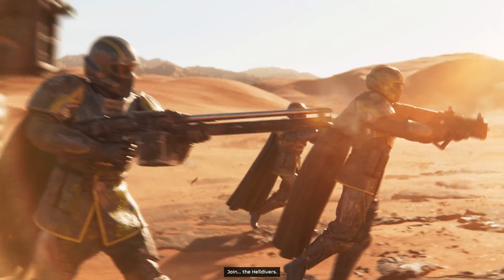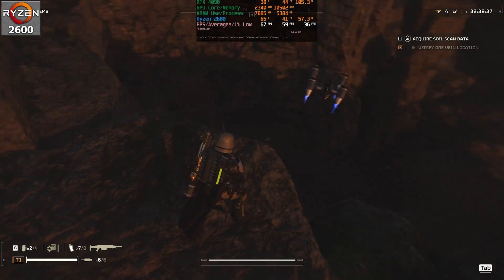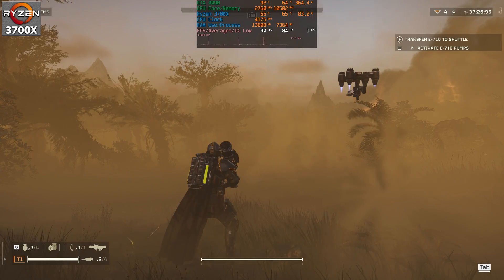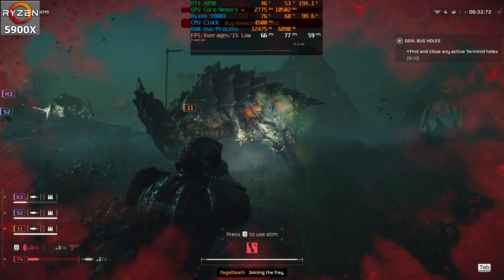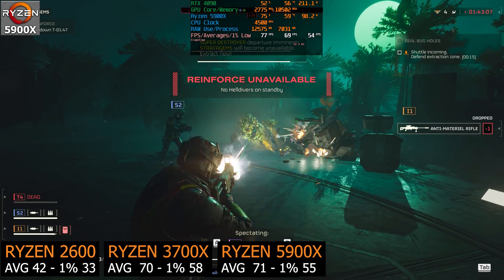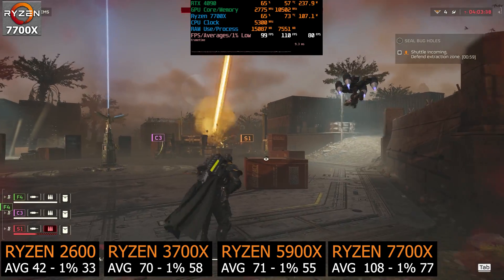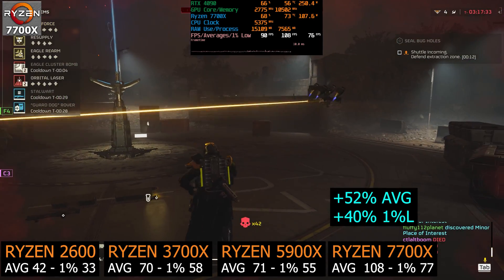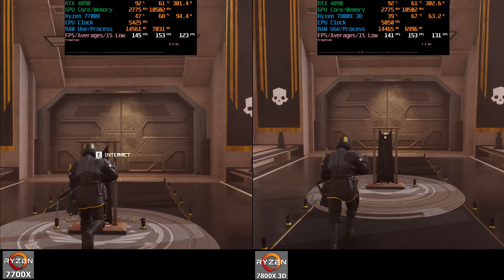Helldivers 2 - Four Generations of AMD Ryzen Processors (2000, 3000, 5000, 7000 and X3D)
I test Helldivers 2 across 5 different Ryzen processors to see how the game behaves. I use my RTX 4090 so the limiting factor remains the CPU no matter what. The result are quite interesting.

UPDATE:
I have retested the 5900X and 3700X since the results in this video deserved more scrutiny and the results are quite interesting.

Graphics cards
Asus TUF RTX 4090
ROG Strix 3080Ti

00:00 Introduction
00:45 Ryzen 2600
04:04 Ryzen 3700X
07:15 Ryzen 5900X
09:42 Ryzen 7700X
13:16 Ryzen 7800X 3D